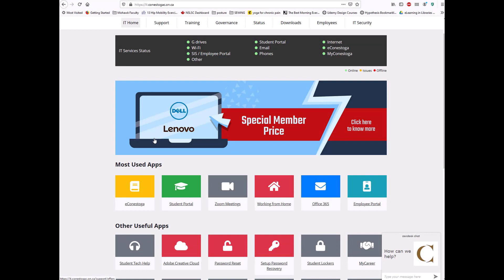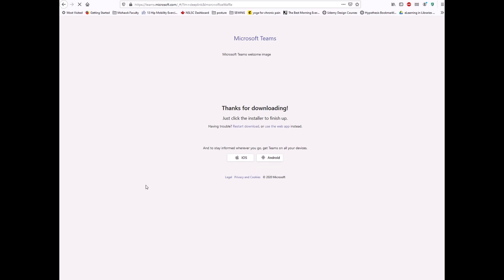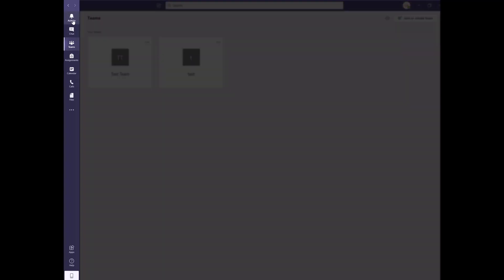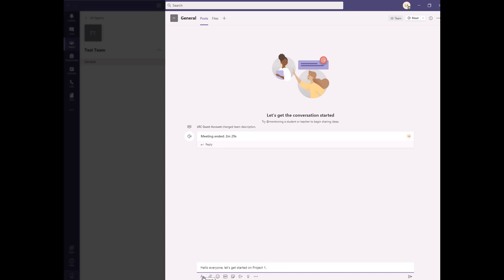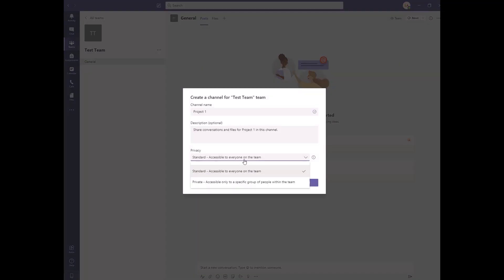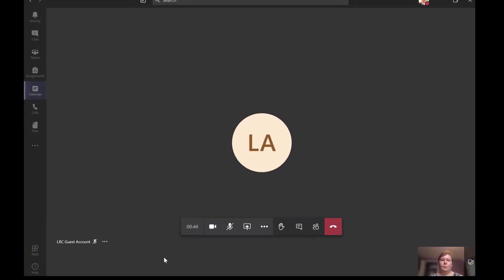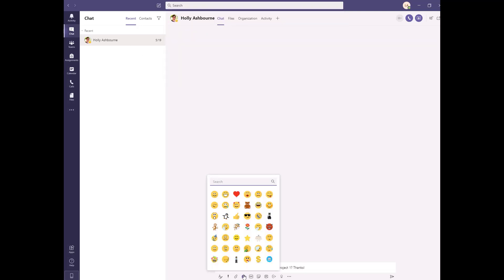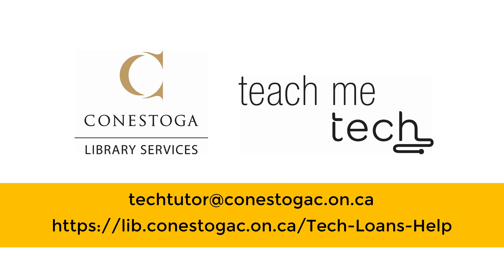Introduction to Microsoft Teams for Students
This video provides a high-level of Microsoft Teams and an introduction to some of it's most common features.